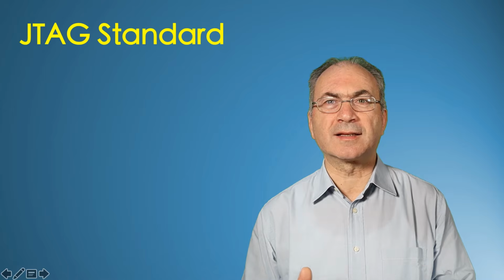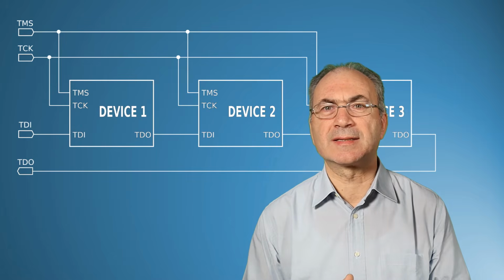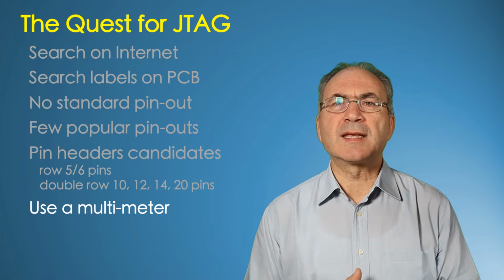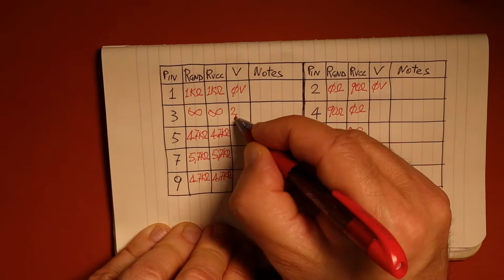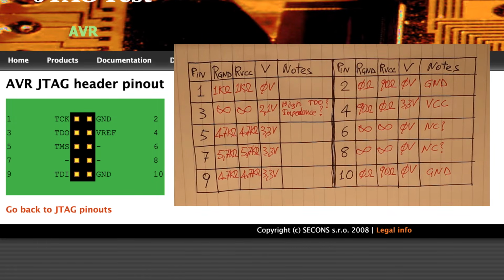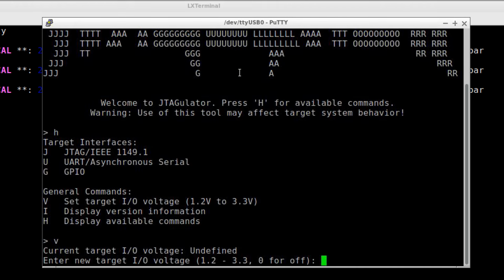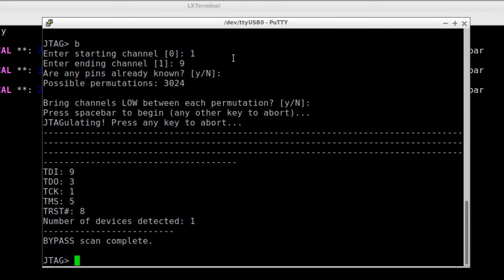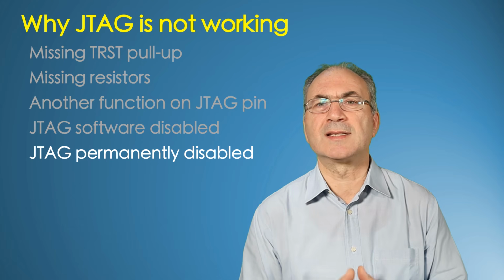#03 - How To Find The JTAG Interface - Hardware Hacking Tutorial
In this video I will introduce the JTAG interface, an interface that you can find on almost all of your IoT devices like routers, webcams, electronic toys, TV remotes and so on.
I will explain why this interface can be so useful in hardware hacking and how to find its position and pin-out using simple techniques like, for example, using a multi-meter or a cheap Jtagulator board. And when the pin-out is known, but the JTAG interface is not working, I will explain the reasons why this can happen and what to do to solve the issue.

*** What is the JTAG interface

JTAG is an industry standard, usually implemented in complex integrated circuits; this standard was issued for the first time in 1990, with the purpose to simplify the testing of PCB after manufacture.

It  allowed controllability and observability of each bit of internal memory of each integrated circuit and allowed to check  the integrity of each single trace connecting different integrated circuits  in the PCB.

It allows reading and writing the flash memory content and, with later  improvement to the standard, it can be used as a mean to do in-circuit debugging that means being able to run a debugger on the real firmware running on the real hardware.

*** Why JTAG interface is important in Hardware Hacking

- it allows to read and write the content of the EEPROM, so it can be used to dump the entire EEPROM content. It can also be used to restore the original firmware in case of bricking the device during our firmware modification trials.

- it allows to break into the boot cycle and use the JTAG interface as a mean to do "in circuit debugging" this means using a debugger with the real firmware on the real hardware

*** How to find the JTAG interface

To find the position of the JTAG interface we follow "the easiest path first" principle, this means that first of all we search on Internet to see if someone else has already done the job for us and has already found where is located the JTAG interface in our device.

We can start looking at the board searching for pins labeled with the names of the JTAG interface like TCK, TDI, TDO and TMS.

If we are not lucky in searching on Internet or in looking at labels on our board, finding the position of the JTAG interface it's not easy; one of the reasons is that there are no standardised connectors and pin-out; anyway there are few popular pin-outs, some of these pin-outs are available on the jtagtest website, link below.

If we don't find any JTAG pin label on our board, we start searching for pin headers arranged in a single row of 5 or 6 pins or in a double row of 10, 12, 14, or 20 pins.

When we have found the pin candidates we can use a multi-meter to find the possible pin-out because finding GND and VCC is easy, usually TMS and TDI have a pull-up resistor, TRST usually can have a pull up or a pull down resistor and TDO should be an high impedance input.

Once we have identified GND, VCC and taken pin resistance and voltage measurements we can compare what we have found with popular pin-out in the jtagtest website and, if we are lucky, we can identify the JTAG pinout using a simple multi-meter.

If we know the System On a Chip and if we have his data sheet we can locate the JTAG pins on the chip and then follow PCB traces to identify the connector, but this is usually very difficult for two possible reasons:

- often the System On a Chip is a SMD with pins below the package and it is impossible to identify them on the Printed Circuit Board

- when the System On a Chip has a package that shows his pin and is easy to identify the JTAG pins, it can be difficult to follow the traces on a multi-layer board and today, almost all boards are multi-layer.

The best and easy solution, once we have identified potential JTAG pin candidates, is to use Jtagulator, it has a lot of headers that we can attach to potential  JTAG pin candidates, it can run some automatic scanning logic and identify the  JTAG pinout.
Links with additional Information